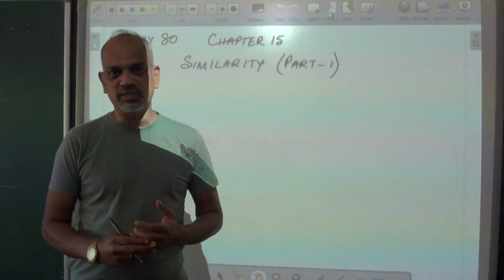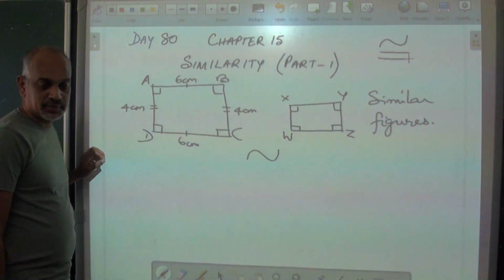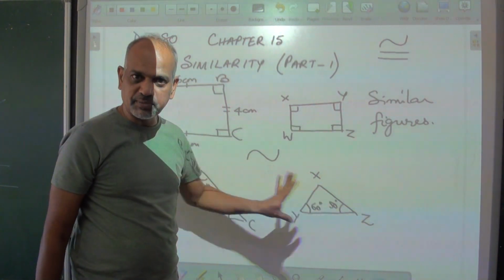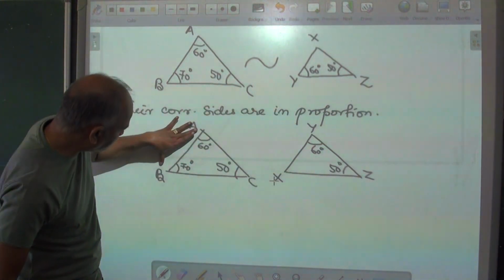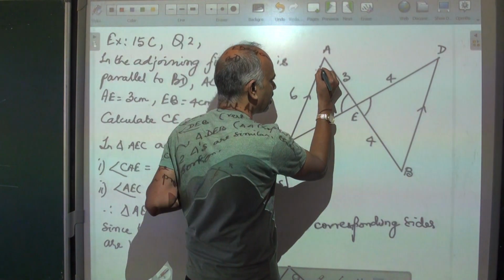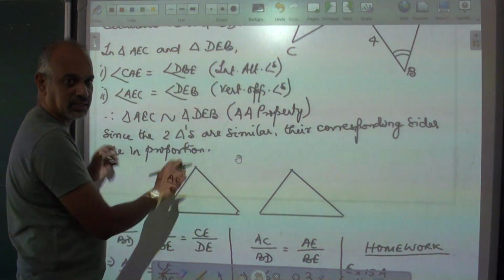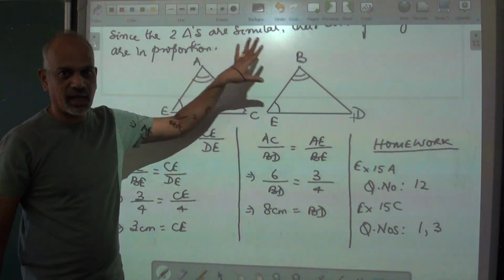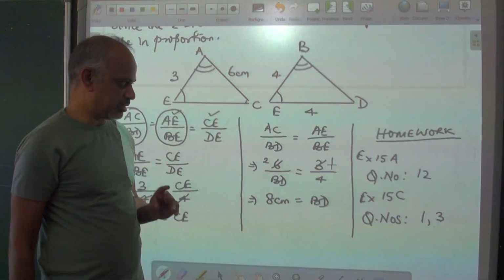St. Augustine's School, Kalimpong.